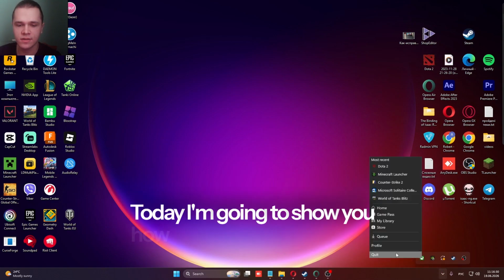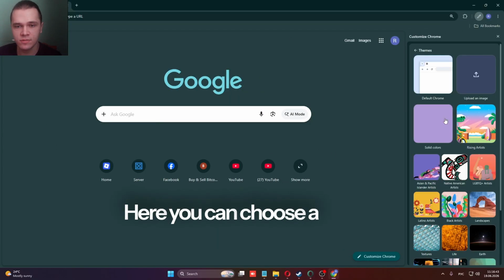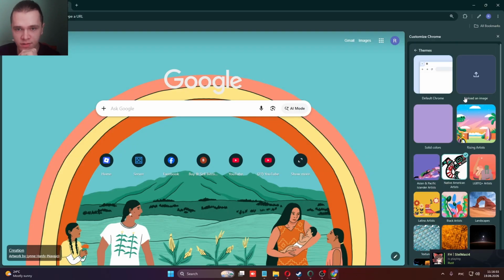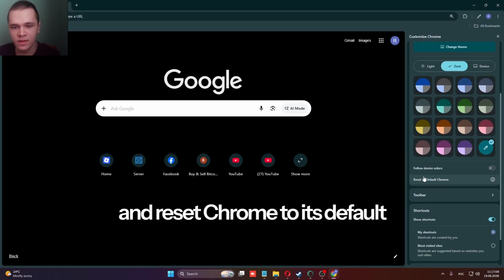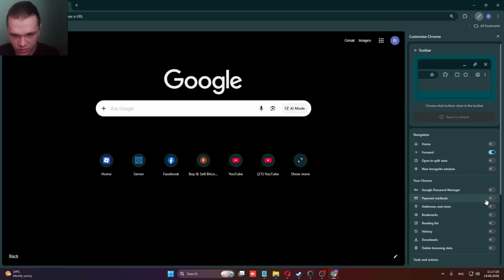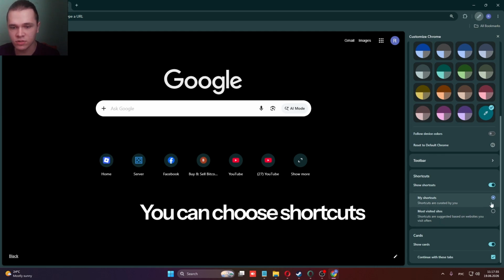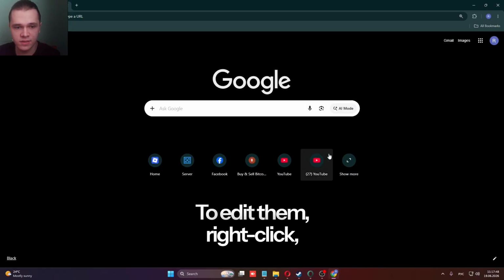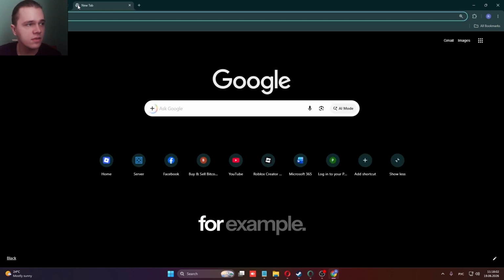How to Add and Edit Google Chrome Homepage Shortcuts - Complete Guide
Learn how to add and edit Google Chrome homepage shortcuts step by step, customize your New Tab page, organize your favorite websites, and fix shortcut issues quickly and easily.